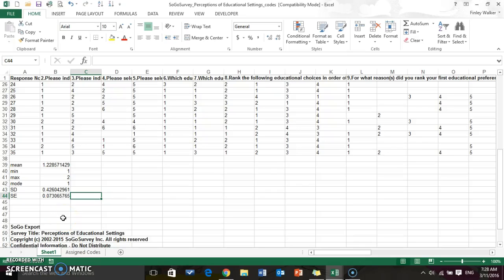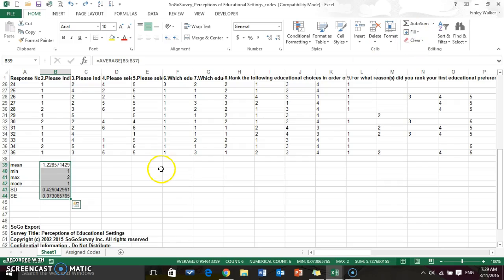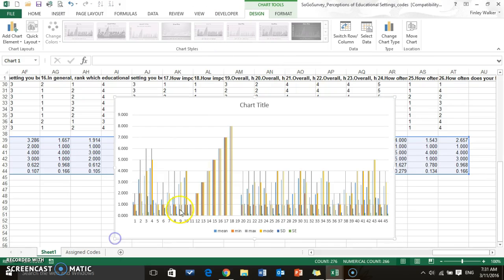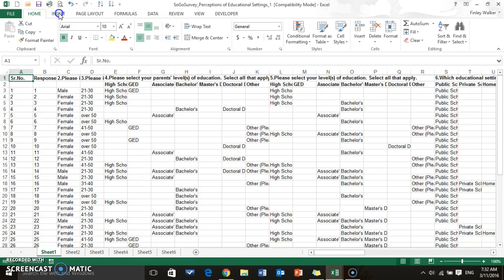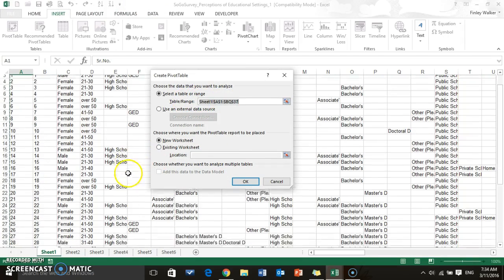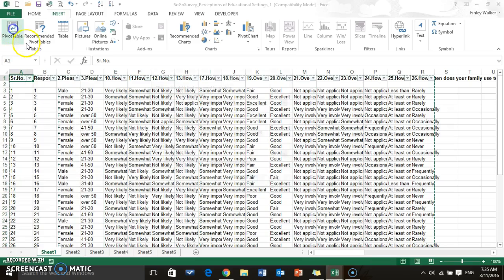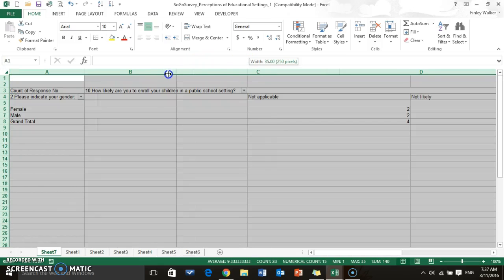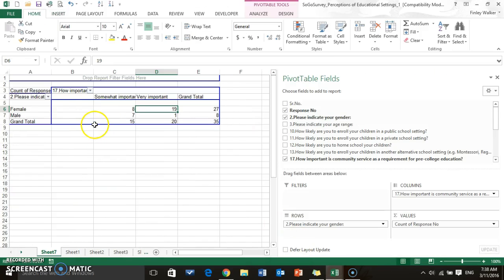Survey Data in Excel